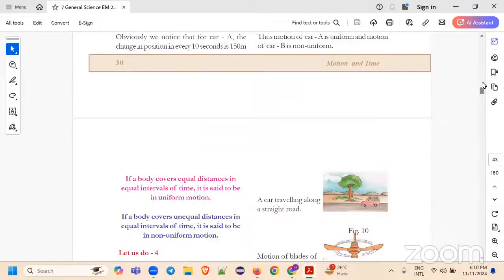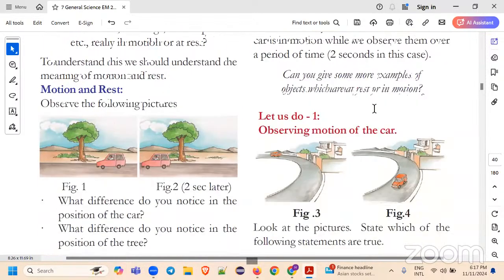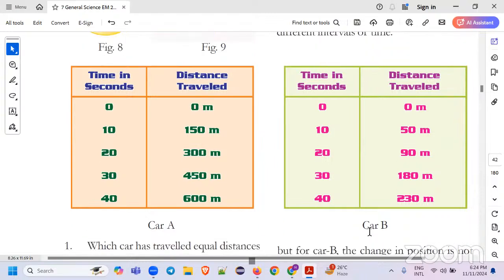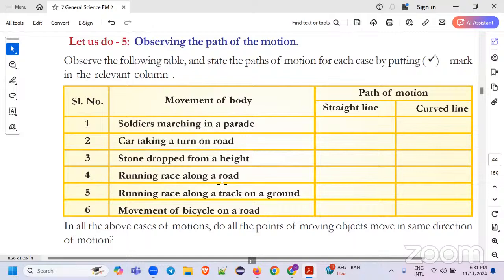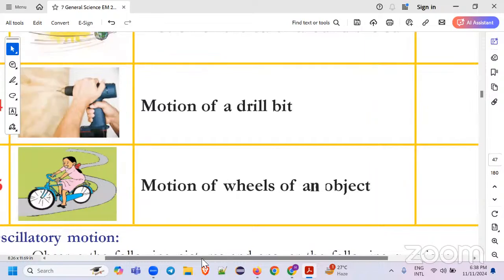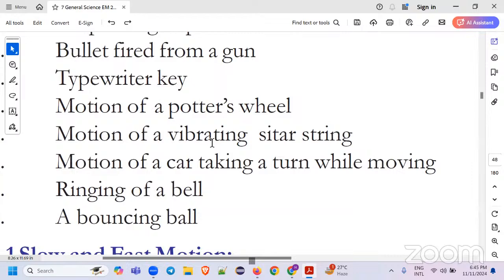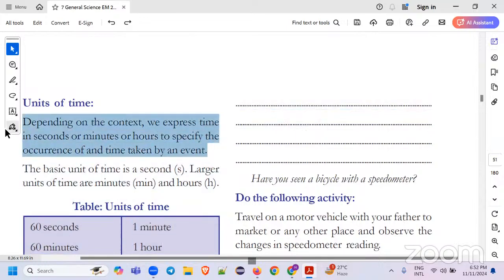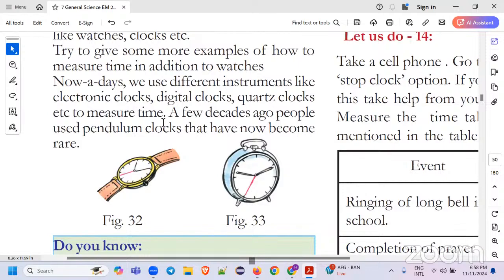Physics || Akshara NMMS Free online coaching-2024